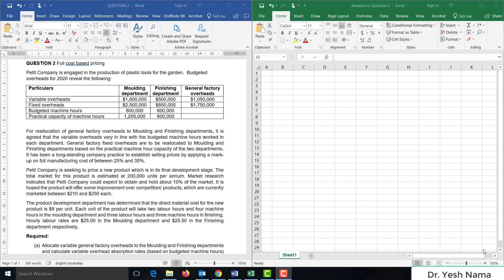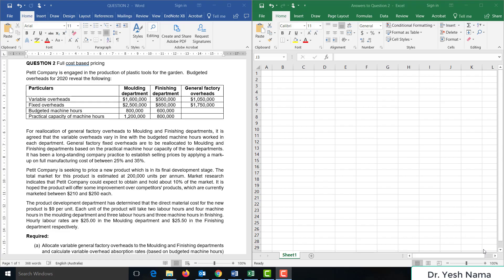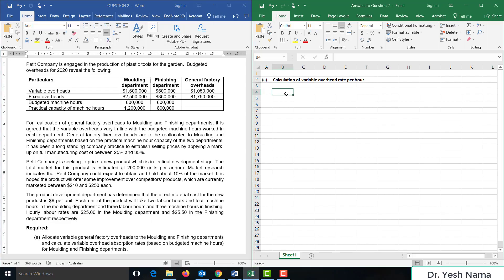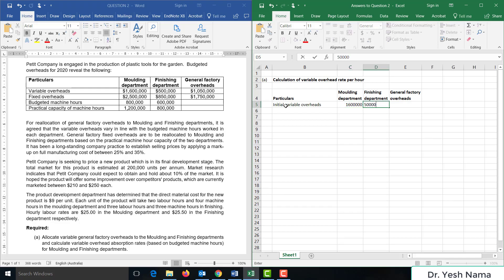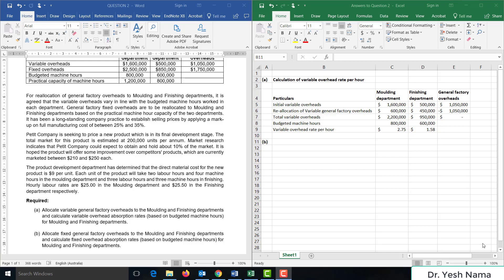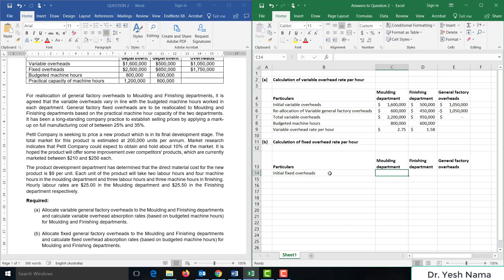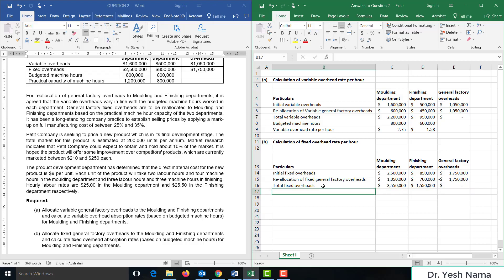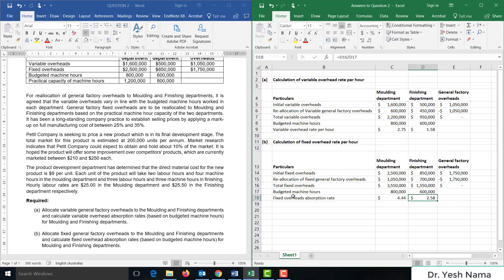Practice question on full cost based pricing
02:37 Part (a) Allocation of variable general factory overheads
05:57 Part (b) Allocation of fixed general factory overheads
09:26 Part (c) Calculation of variable manufacturing cost per unit and full cost per unit
14:14 Part (d) Price range based on full-cost plus mark-up approach